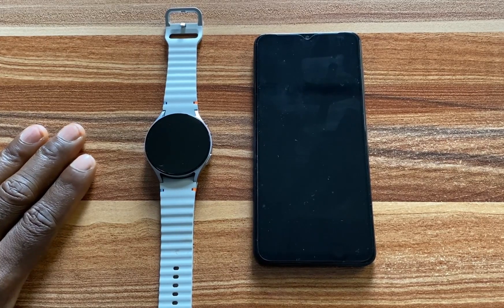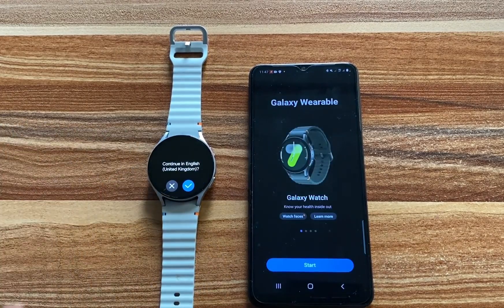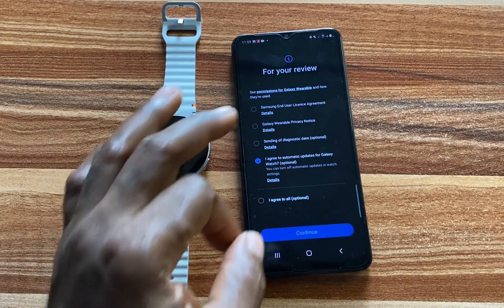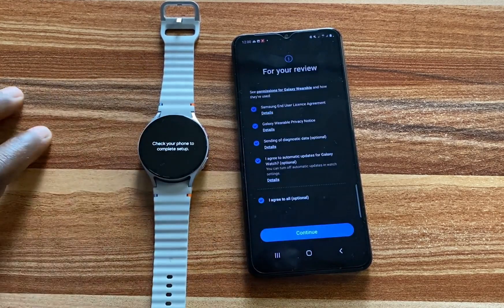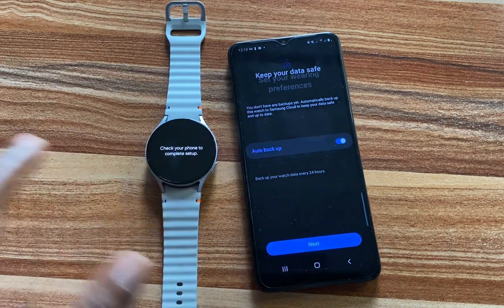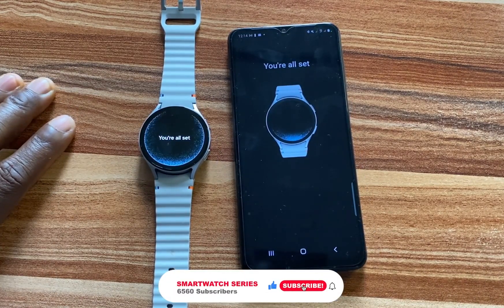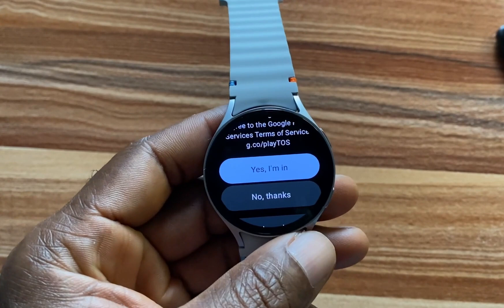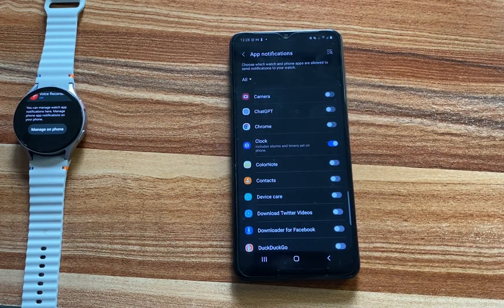Setup and Connect Galaxy Watch 7 to Android Phone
I have just received the Galaxy Watch 7 and in this video, I walk you through how to setup and connect the Galaxy Watch 7 to your Android phone.